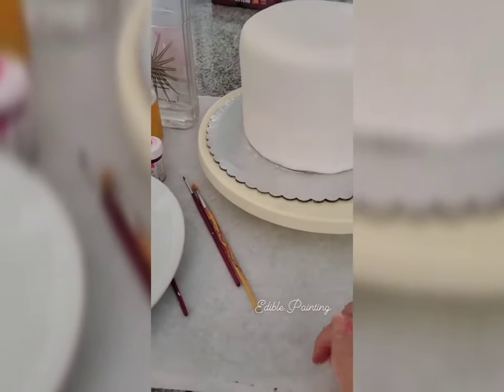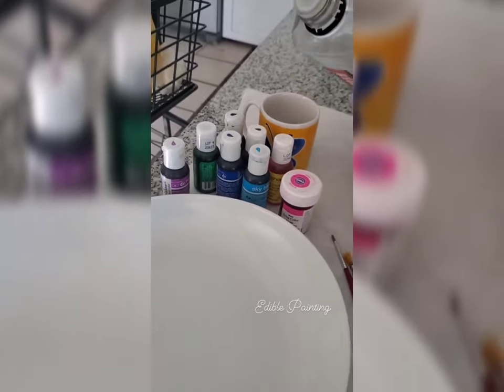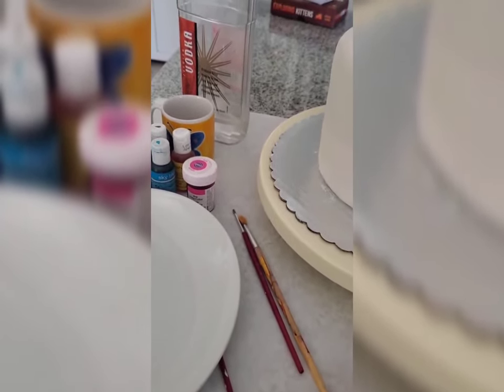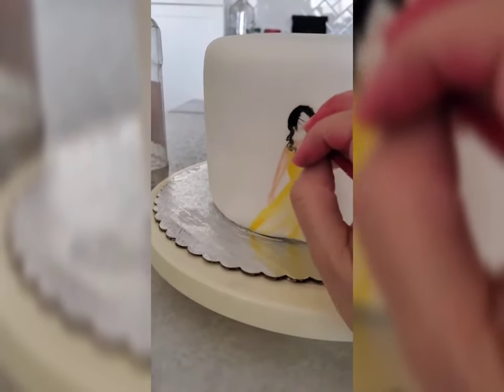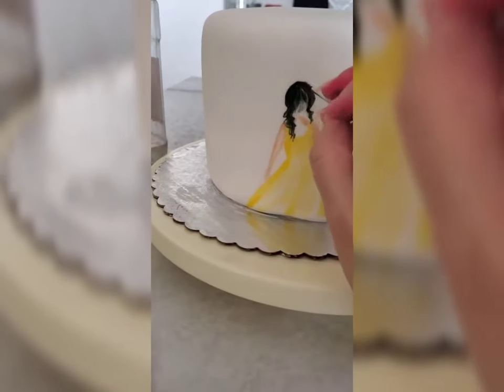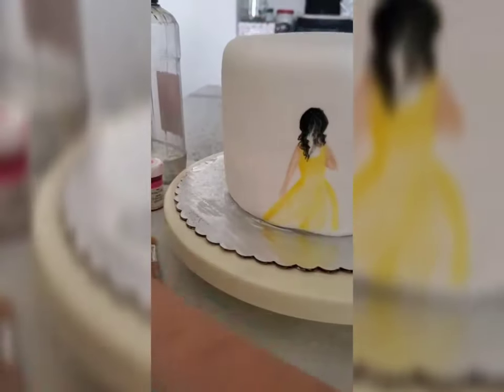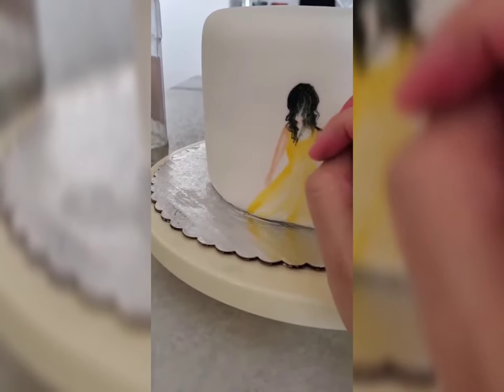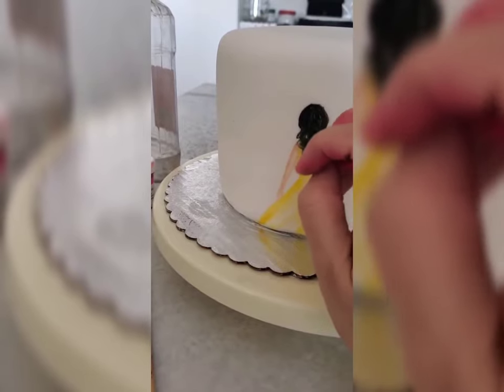Cake Timelapse Painting Sony Alpha A6100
Handpainted this cake using edible food dye and fondant as my canvas. Cakenwas made for a greek inspired Bridal Shower. Bottom layer is Red Velvet with cream cheese frosting. Top layer is vanilla with lemon curd and a honey drizzle. I used my Sony A6100 to record this video.
I do not owm this music: Μαρίνα Σάττι